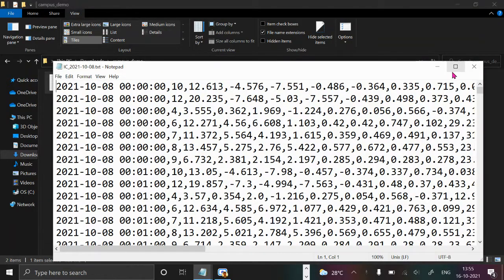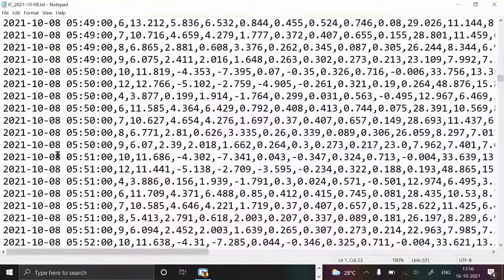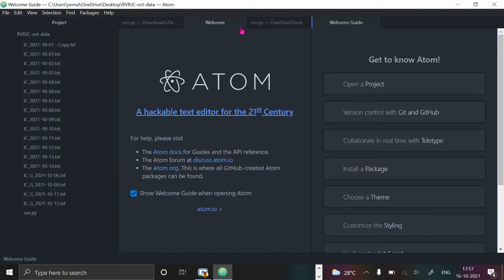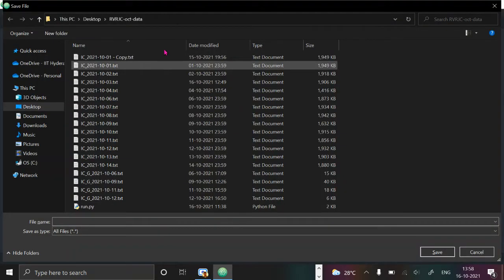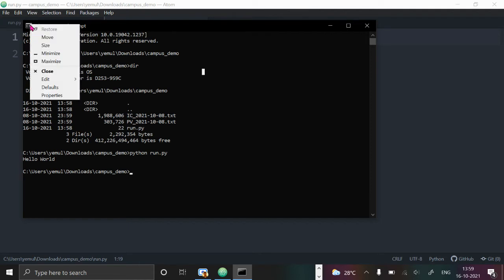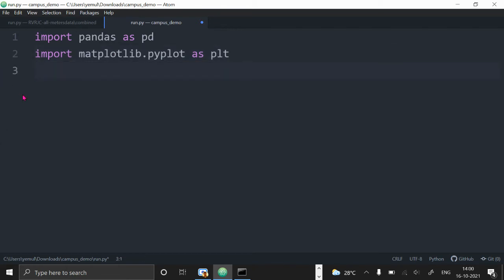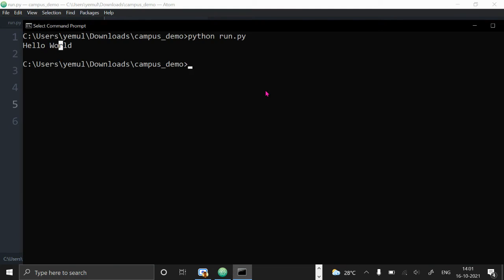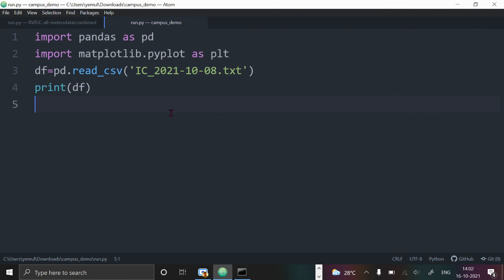Tutorial 1.0 Introduction - Plotting Data with Python